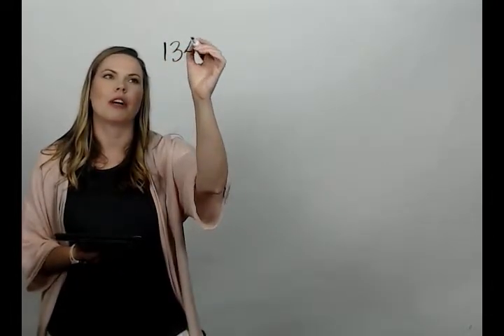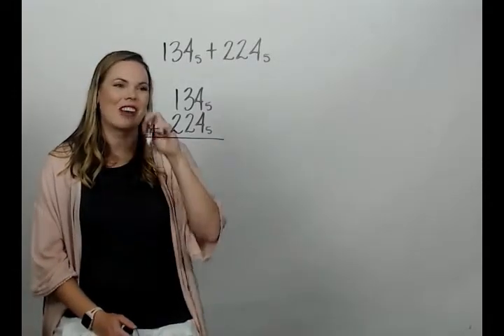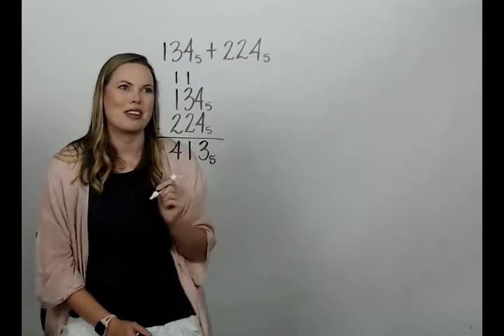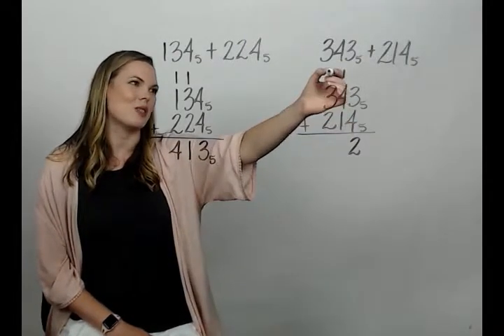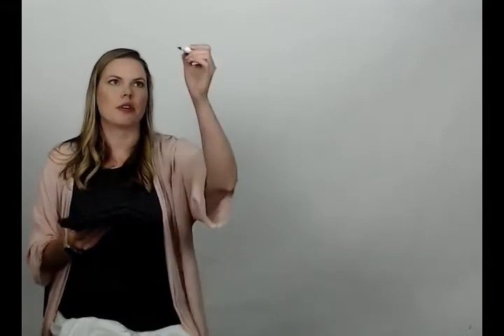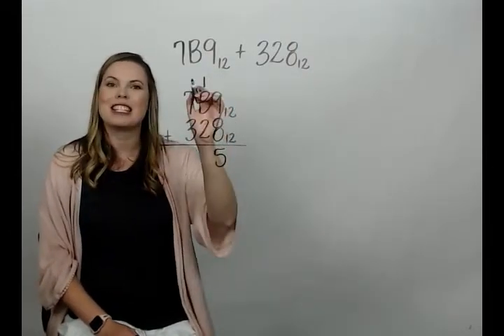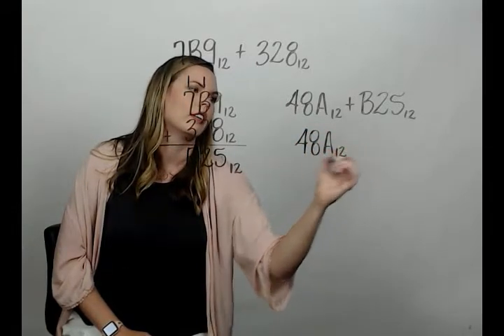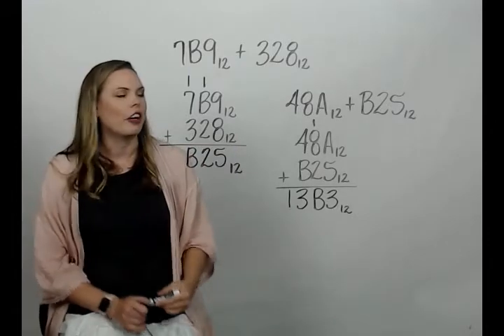Base 5 and Base 12 Addition